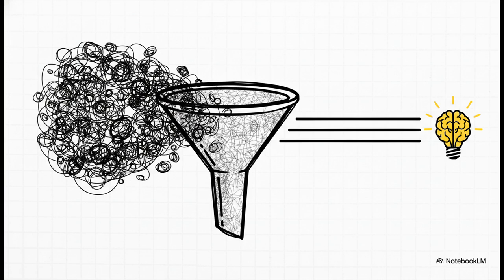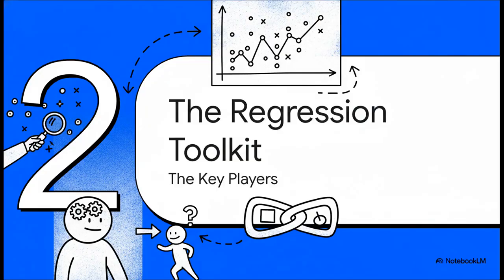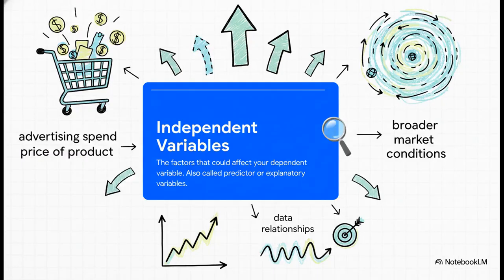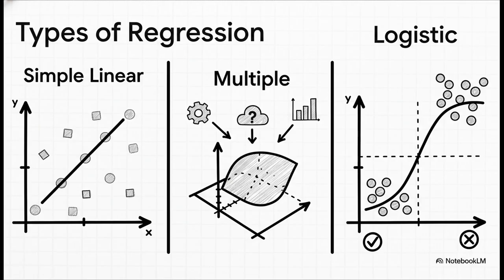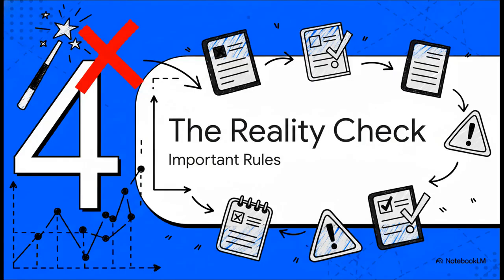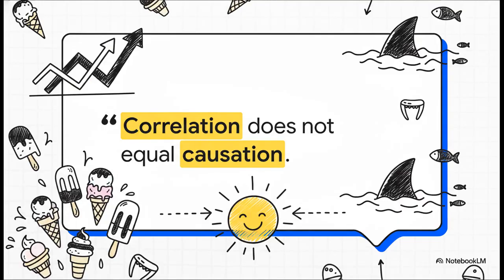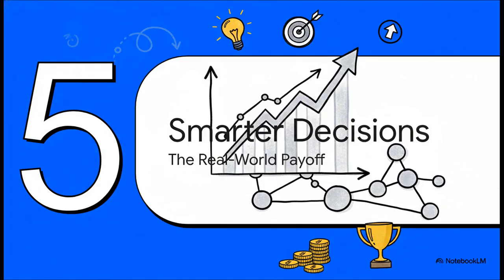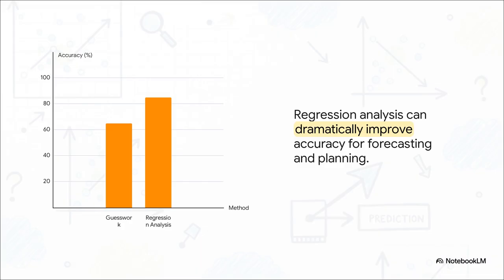Regression Analysis Simplified: Fast Step-by-Step Guide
Struggling with regression analysis for your stats exam or homework? This 3-minute video explains it step-by-step with simple examples, perfect for quick understanding and exam prep. No jargon—just clear, actionable insights to solve problems fast. Ideal for high school/college students needing homework help or last-minute review.